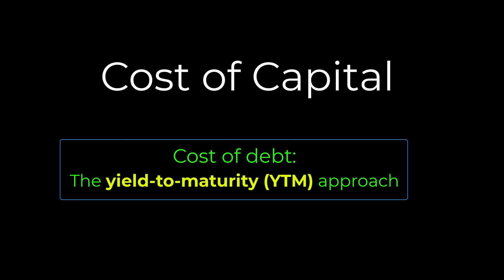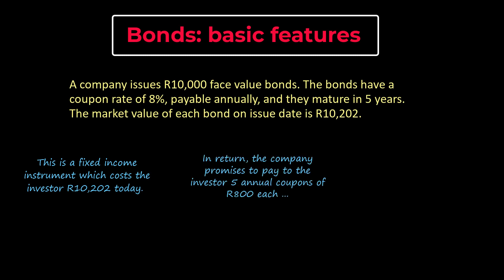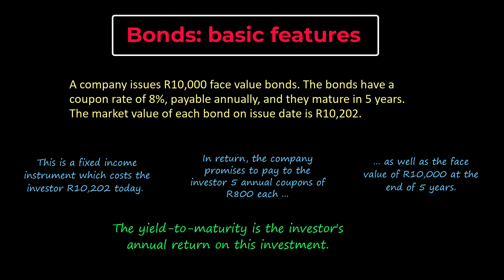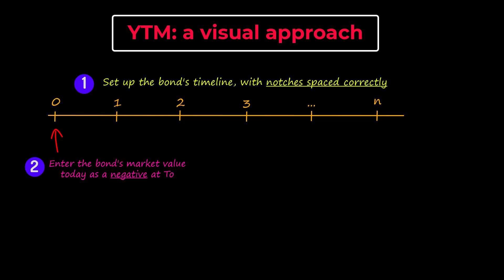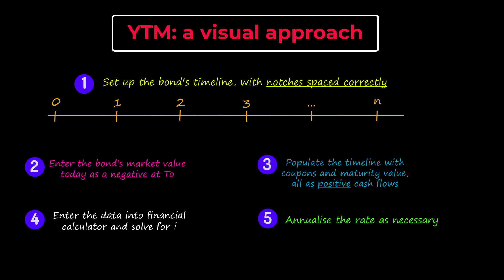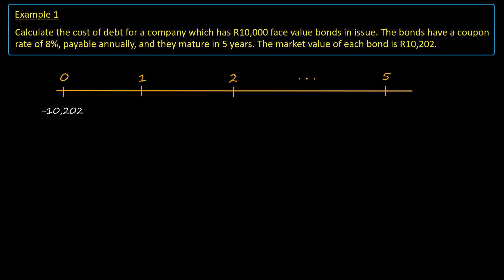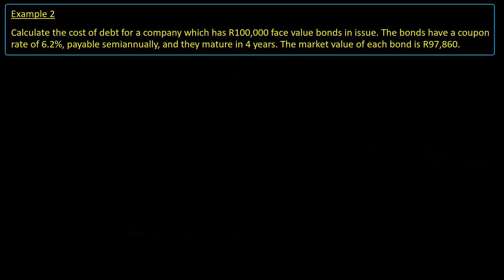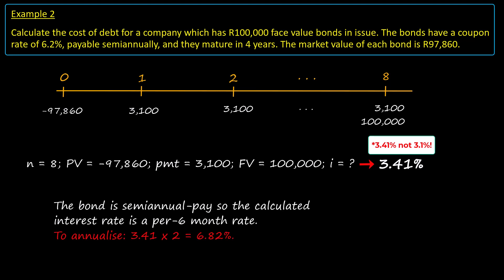Cost of debt - YTM approach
How to calculate cost of debt from marketable bonds issued by a company.